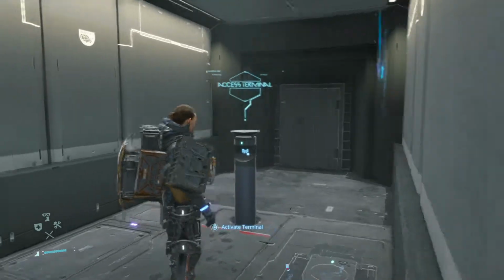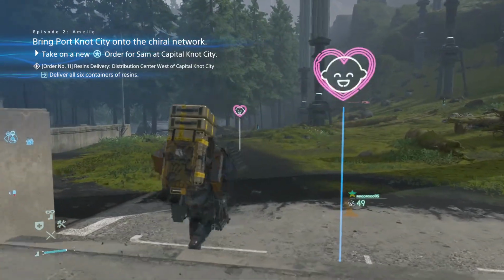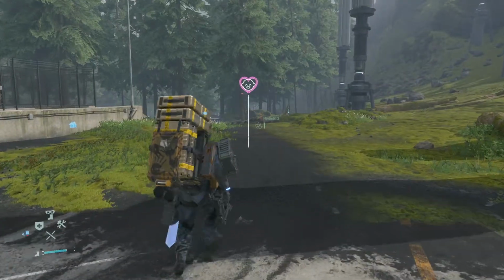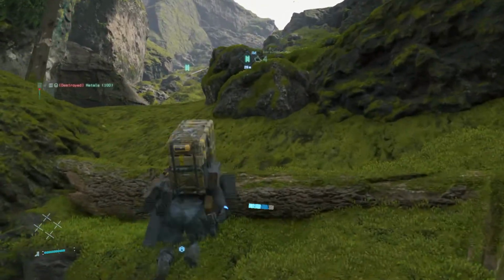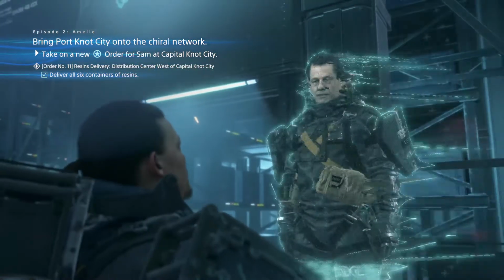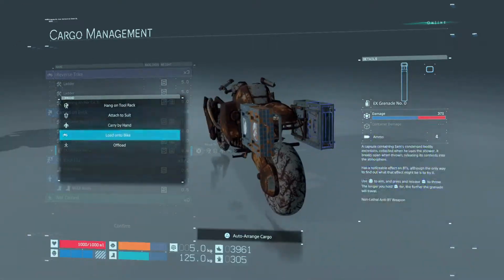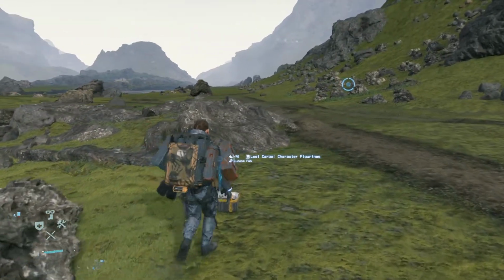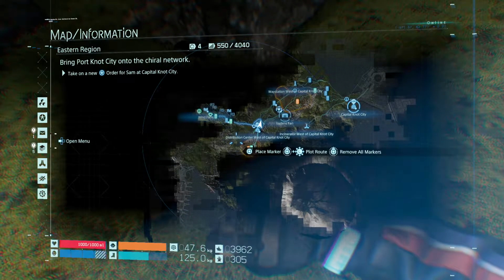DEATH STRANDING™ Mission Tutorial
Hopefully this helps you